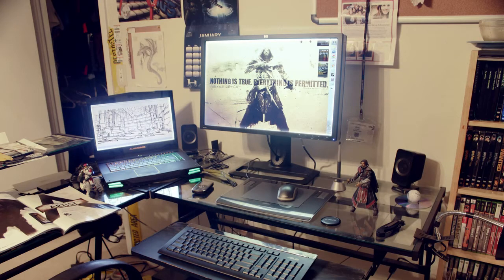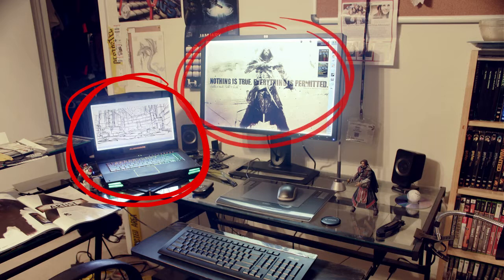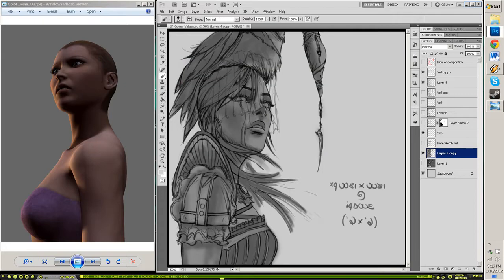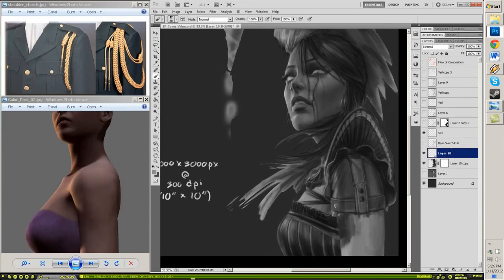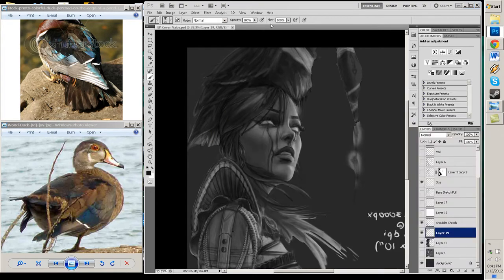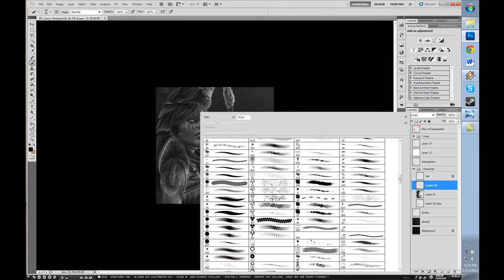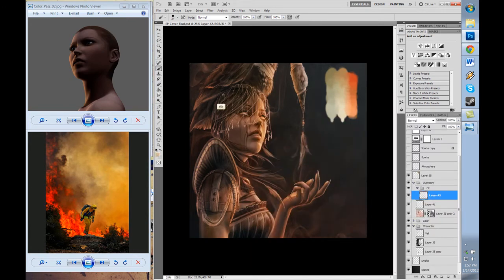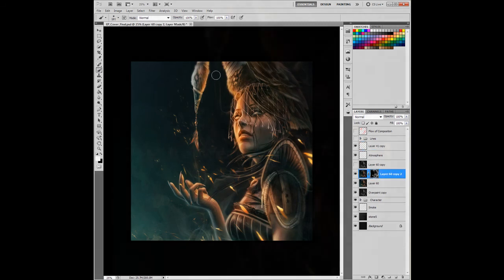The Whether EP: A Digital Painting Tutorial By Dylan Pierpont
A relatively small video tutorial outlining my process for a client commission. The video and artwork was created and produced by Dylan Pierpont for Morgan "Ducky" Neiman. Album illustration was completed over the span of 15+ hours.

If you have any questions/comments feel free write them below!

Background music used with permission from Morgan Neiman.